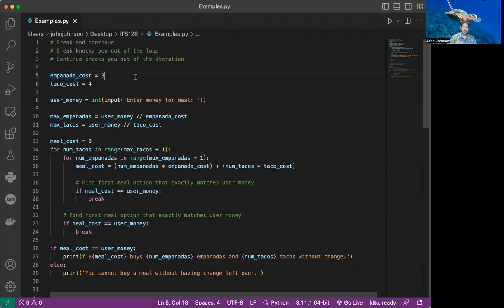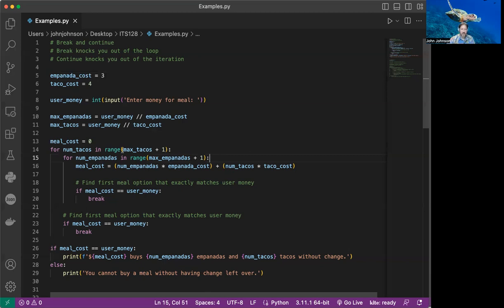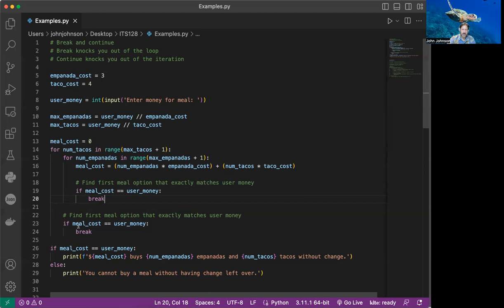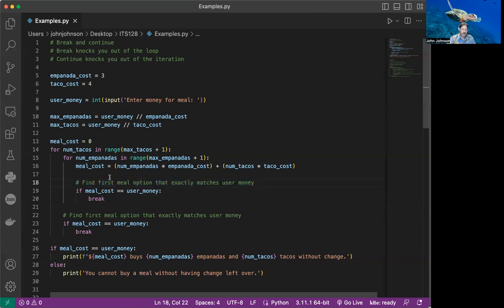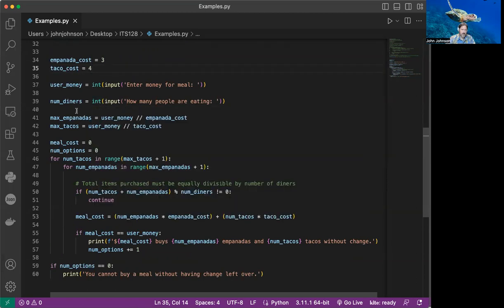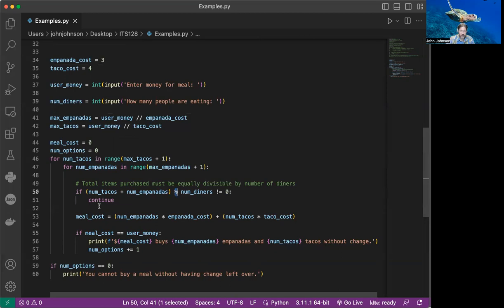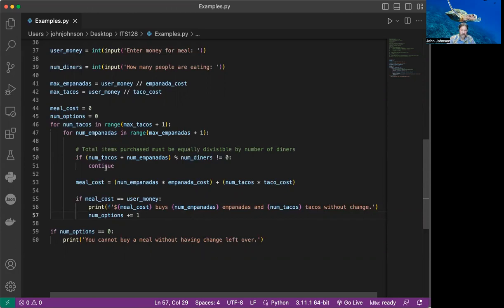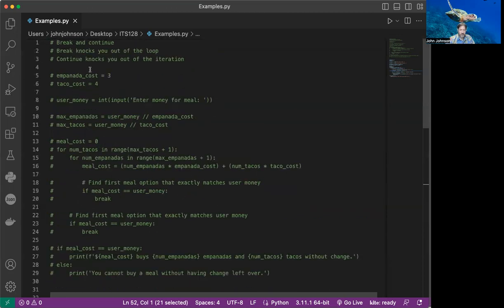ITS 128 5.12 Break and Continue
In this video we are looking at Chapter 5.12 "Break and Continue" from zyBook's online book titled "Programming in Python 3" for our course "ITS 128: Introduction to Problem Solving and the Programming Process". In this video we discuss the break and continue statements for modifying loop behavior. Break knocks us out of the loop. Continue knocks us out of only the current iteration and continues with the next iteration.